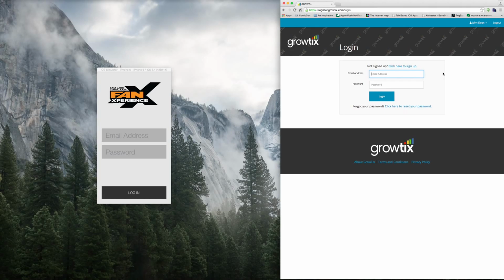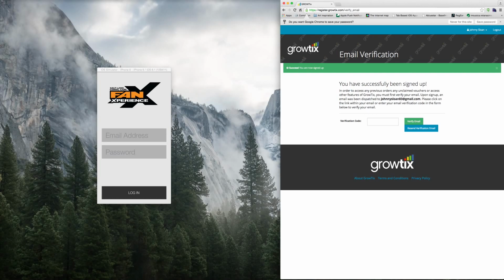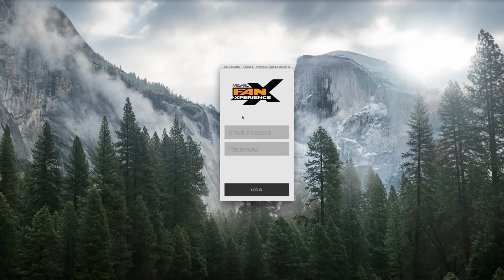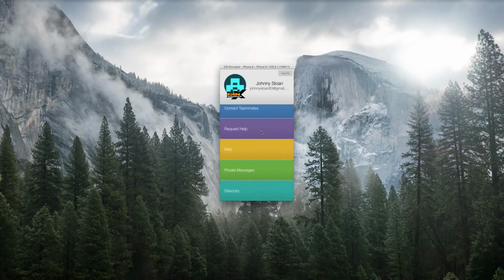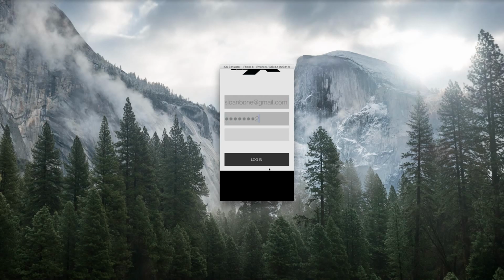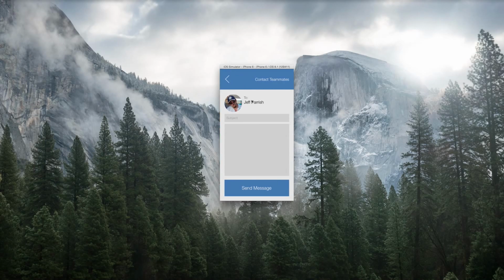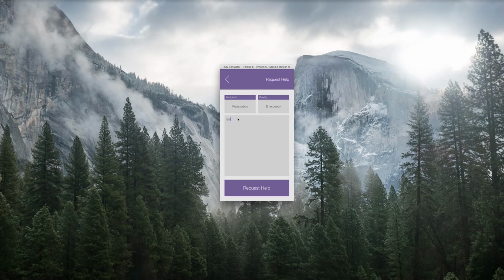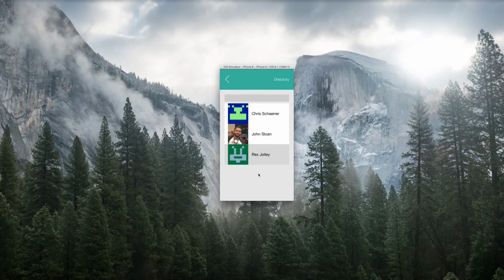VolunteerApp FanX 2015